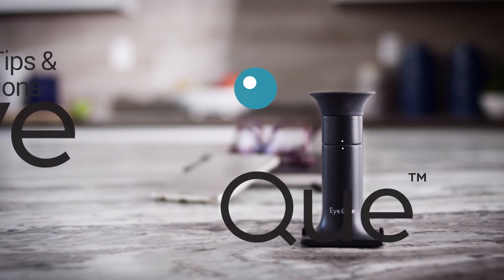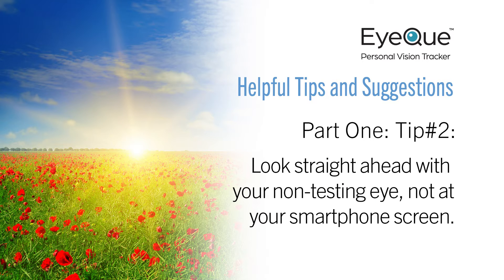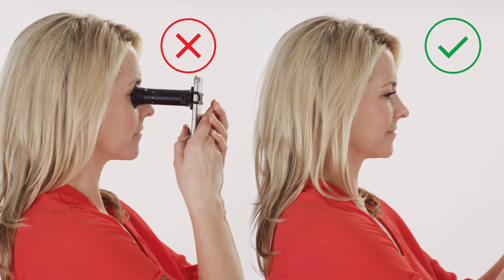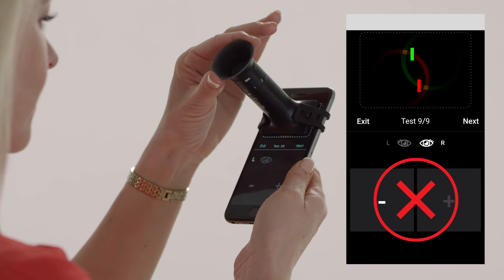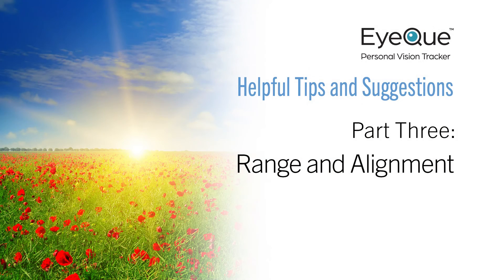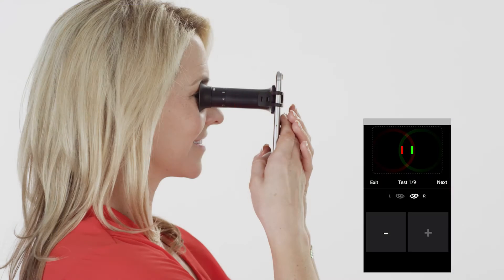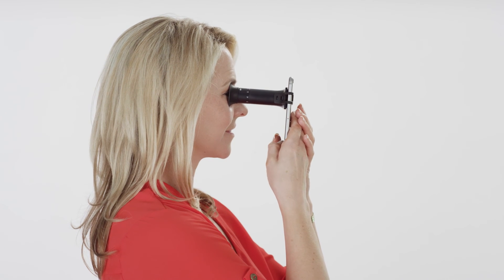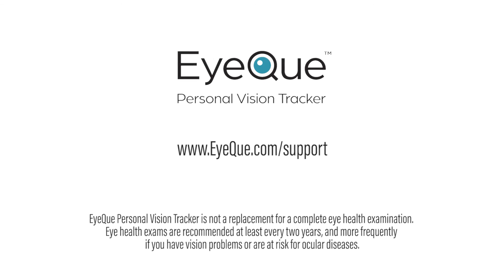EyeQue Personal Vision Tracker: Tips and Troubleshooting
This short tutorial video will provide you with additional knowledge on how to use the EyeQue Personal Vision Tracker to get the most accurate results!